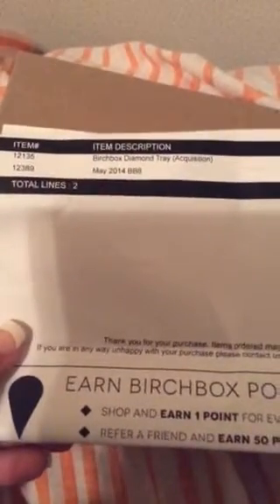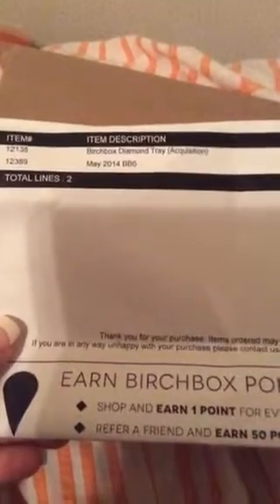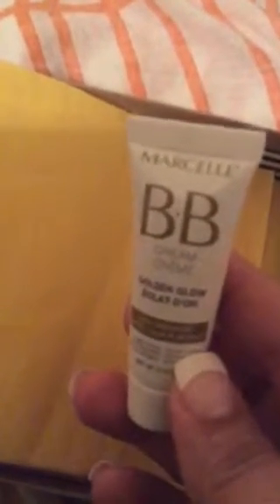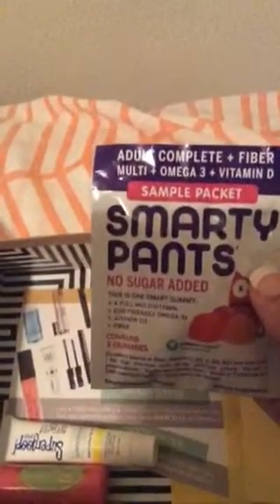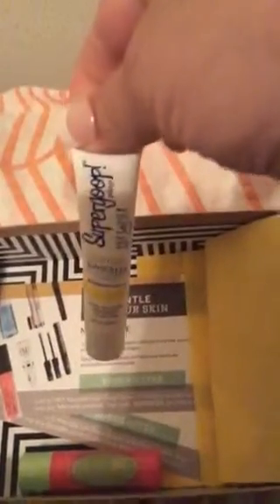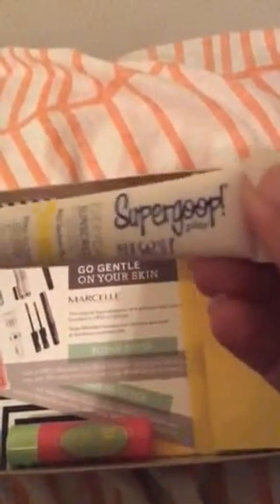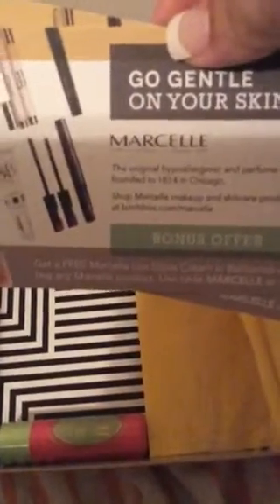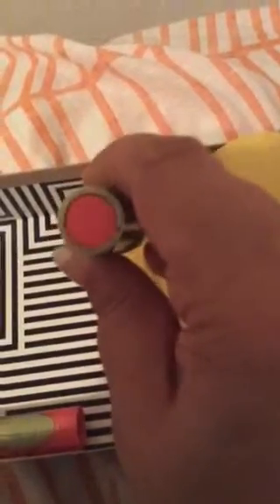Birchbox unboxing review May 2014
A brief description of my May 2014 Birchbox!!!

I'm a newbie on YouTube :)